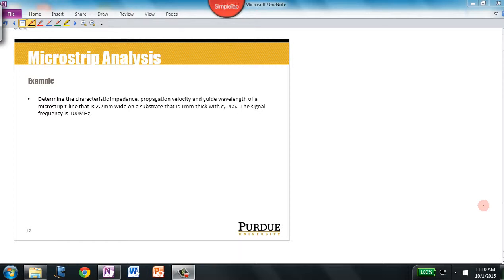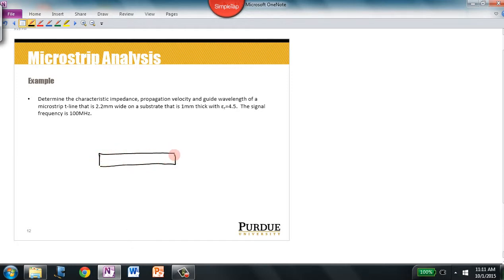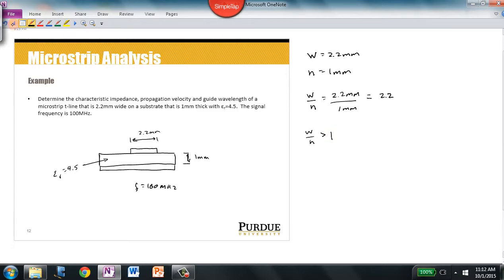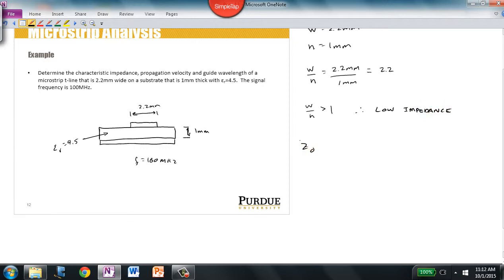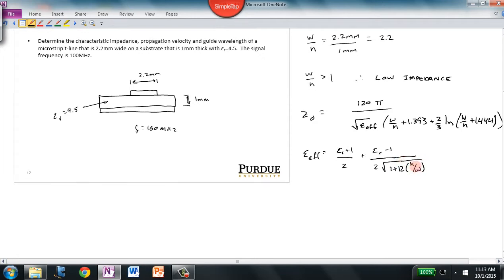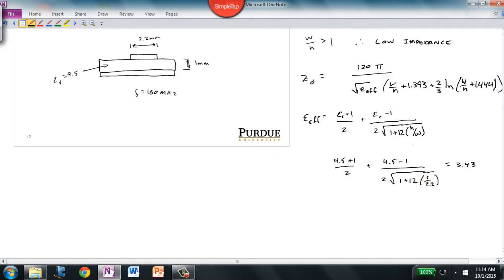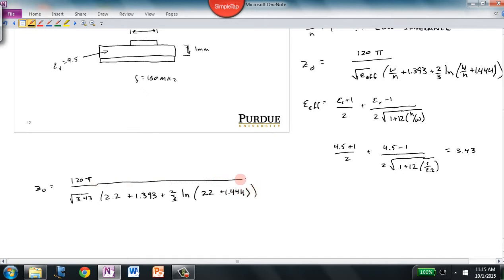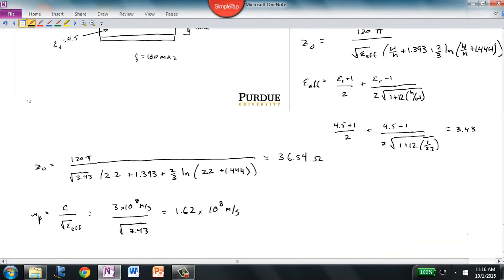Topic 11 Part 5 Microstrip Analys Example